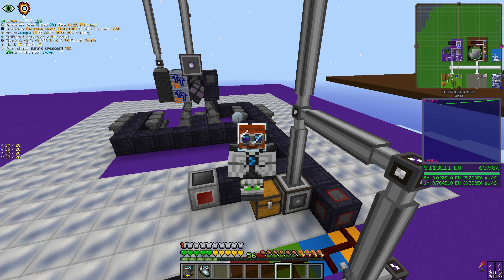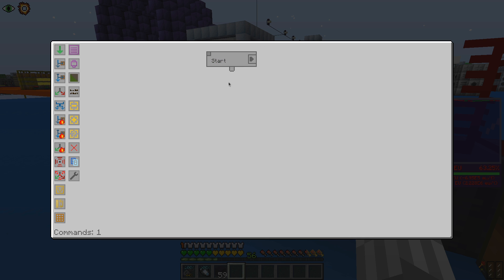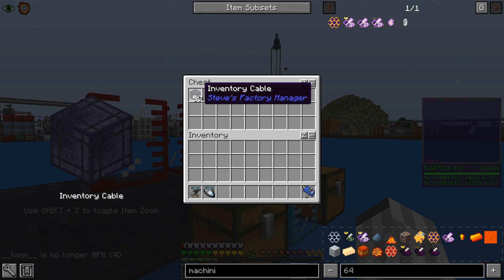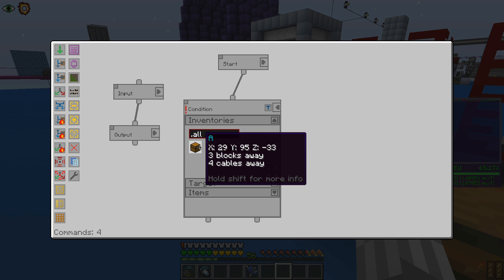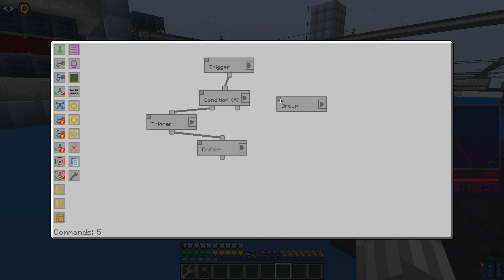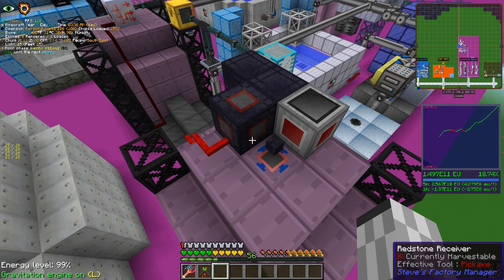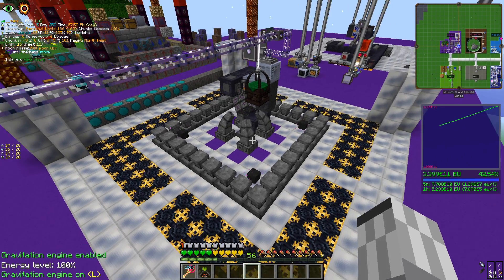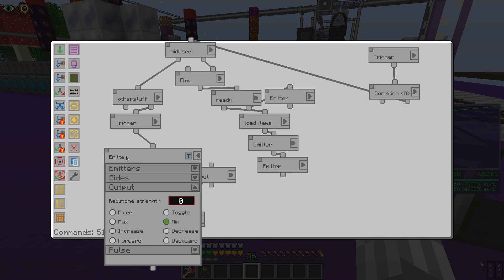quick Steve's Factory Manager tutorial/overview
In this video I tryed to make a quick tutorial/overview of Steve's Factory Manager, usin GTNH's version.

I have been asked for that tutorial a couple of times and there is what i came up with, but i want to emphasize that for this mod you don't need a tutorial but to play around with it. everything in this mod is properly named/described and it doesn't require much knowledge of the mod itself but rather a lot of problem-solving knowledge and experience. I assume that's why there aren't many tutorials for it but rather overviews of the mods itself.

If you have other questions on there are things you can't do, ask in the comments and i'll try to explain, but i think that more than a video you'd need a mentor whom would only guide you while you use that mod. I'm on the option that this mod is not the kind of thing you learn by watching a video, but from using it; if you lack the "external" knowledge/experience, then you'd need to study basic IT stuff, play around with stuff like " and/or have a tutor follow you.

00:00 overview/tutorial
05:40 example: conditional fixed fluid stockeep
06:30 example: bacterial vats
07:00 example: thaumcraft infusion